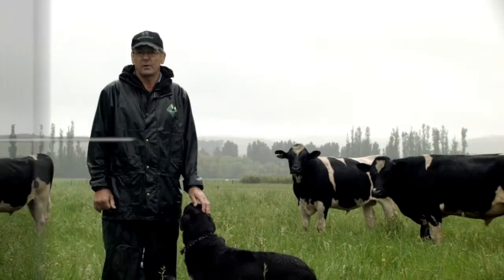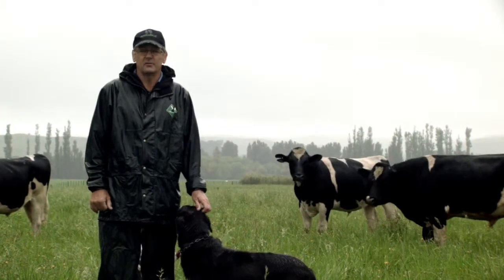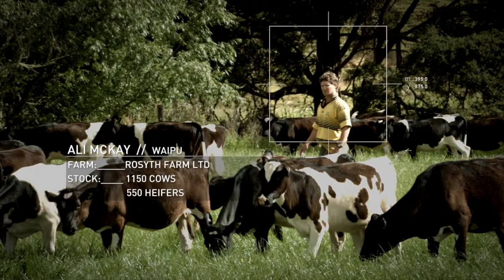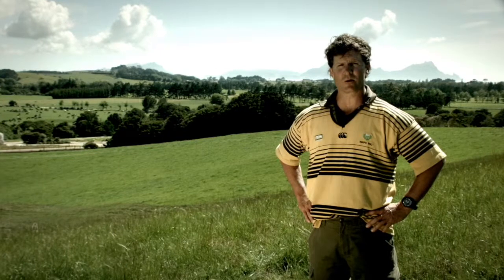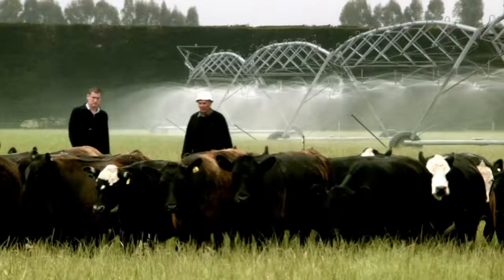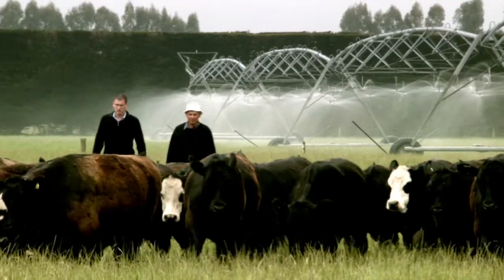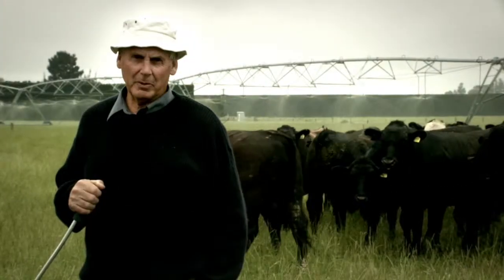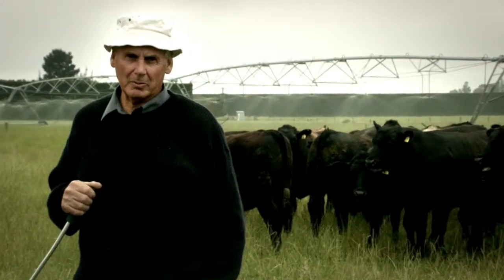Merial Ancare Eclipse TV commercial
Part of a long running series of TV commercials for this product.